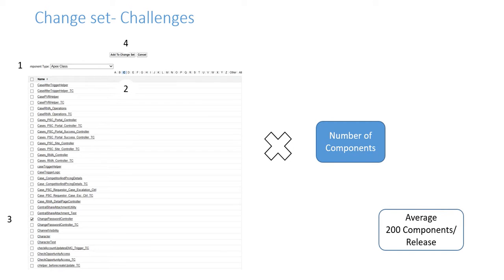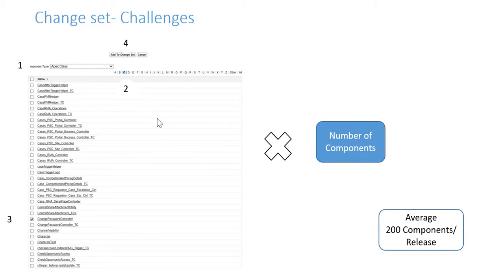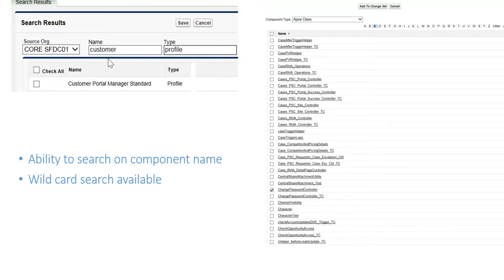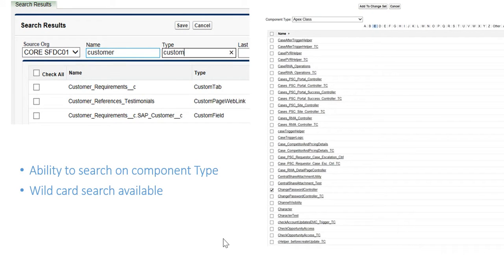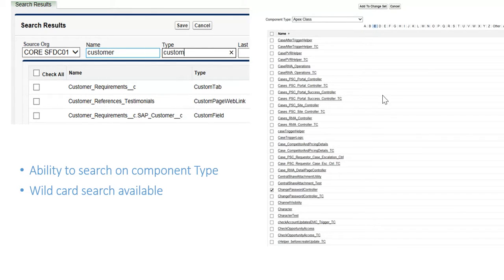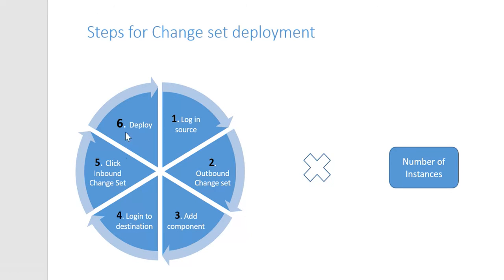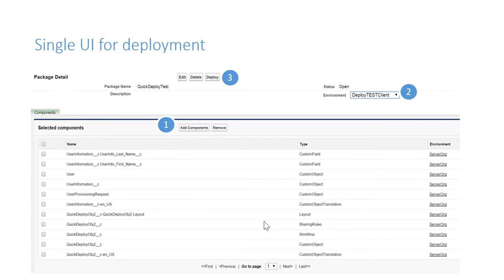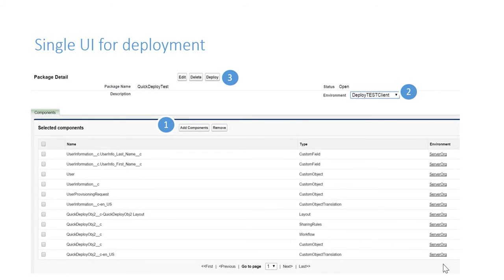Rush Deploy - Advance Search and deploy| Lets Create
This feature is for medium & small org. Drastically saves time by advance metadata search , single UI for source & destination selection.